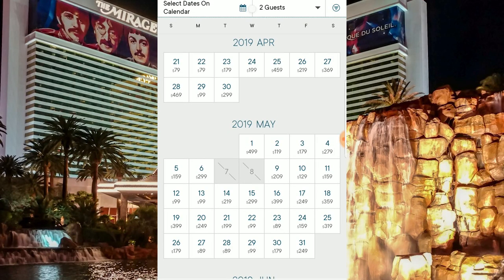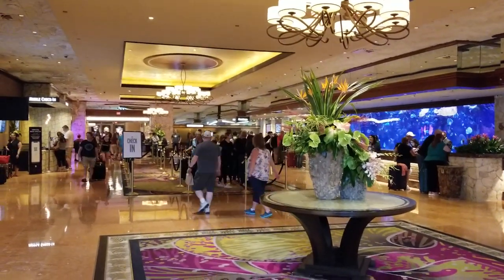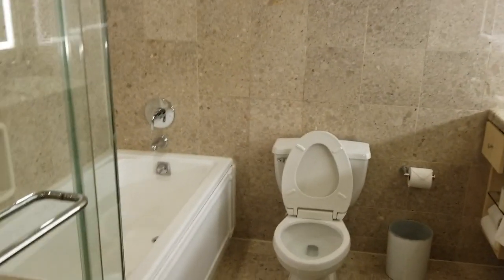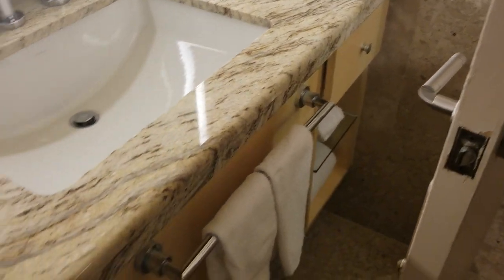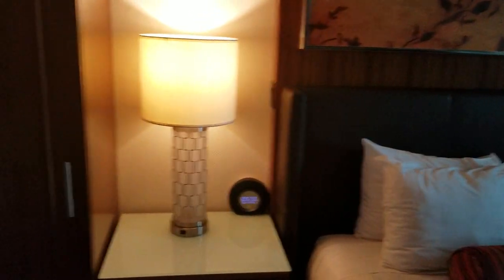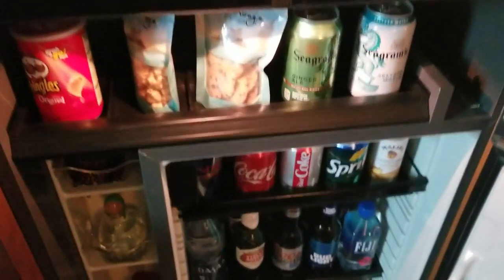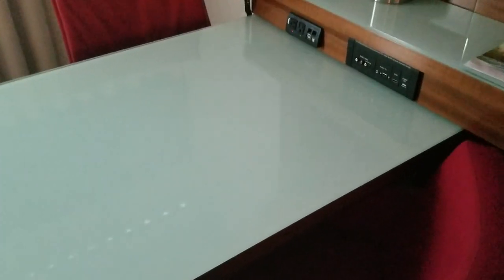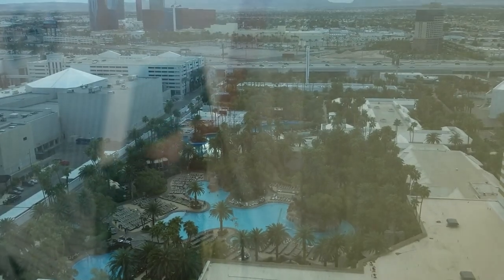Mirage Resort Tower King Room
Mirage Resort Tower King Room Tour

Today we take a Mirage Resort Tower Room Tour, mainly because I tipped $20. I originally booked the Mirage Resort King Room, but this one looked a bit nicer and had a better bathroom. Shout out to the Mirage Las Vegas for actually having a room and letting me get this Comp Room at The Mirage.